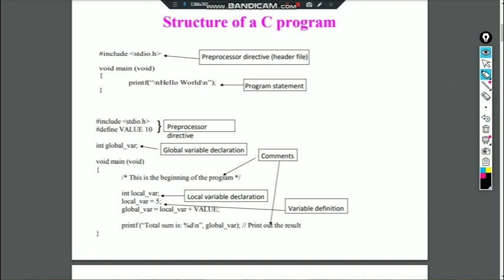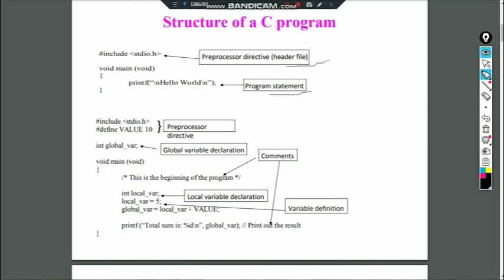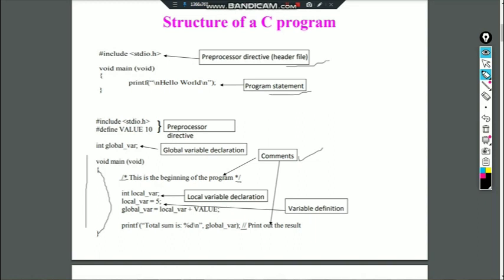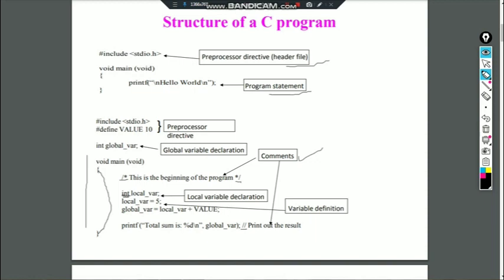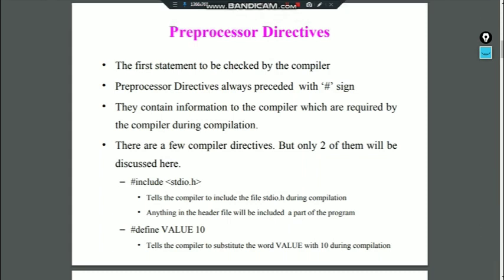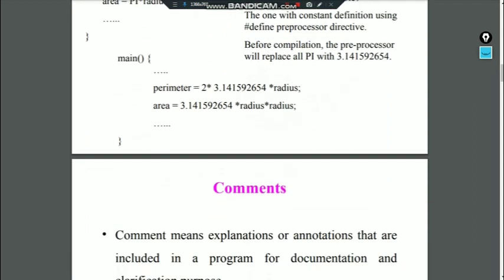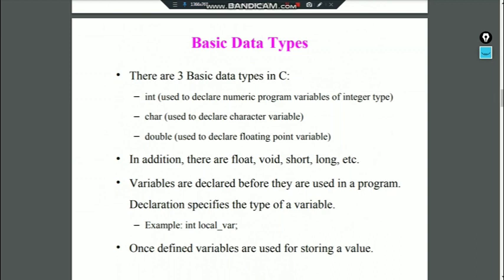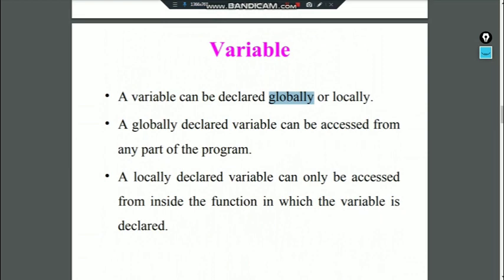Basic structure of C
By Shiva Prasad